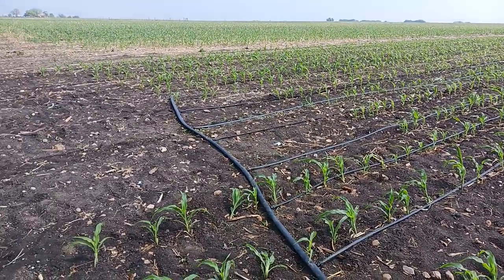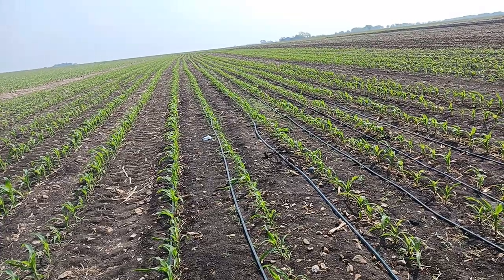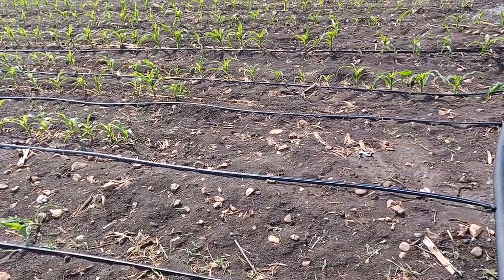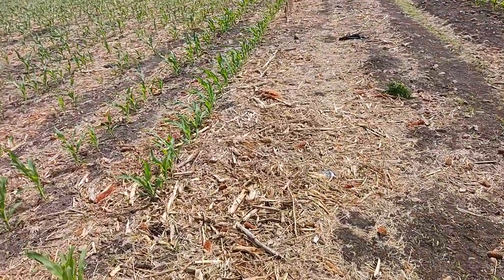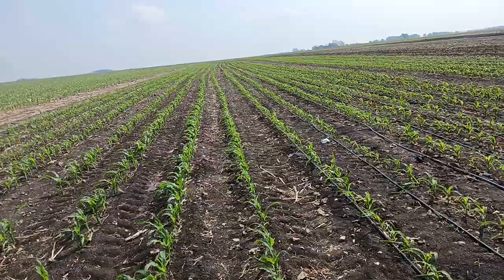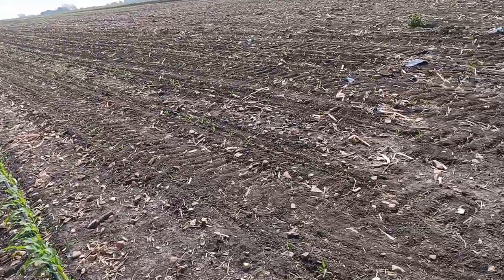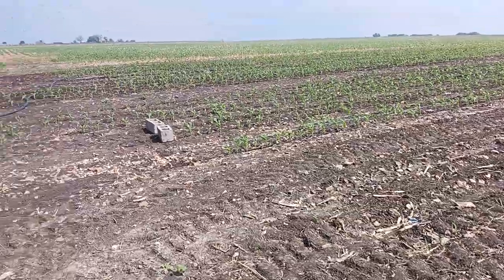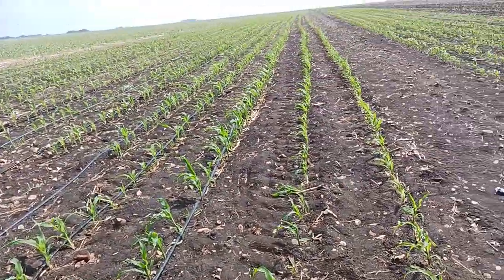Irrigating sweet corn. thanks O'Neil farm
How we use drip irrigation on a small scale